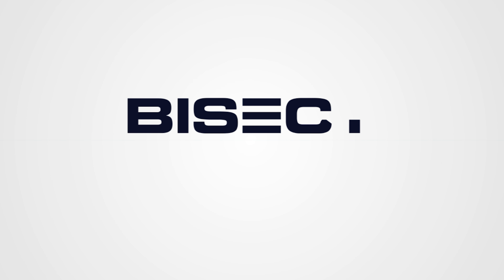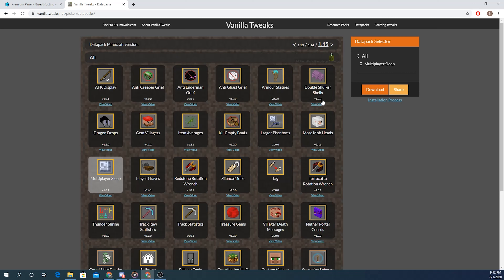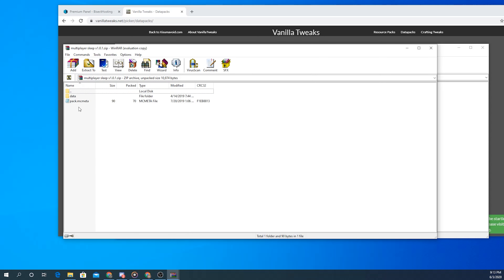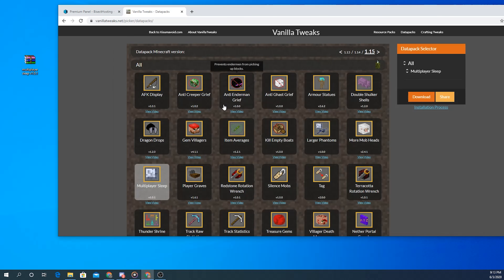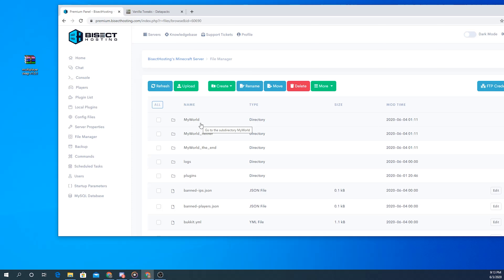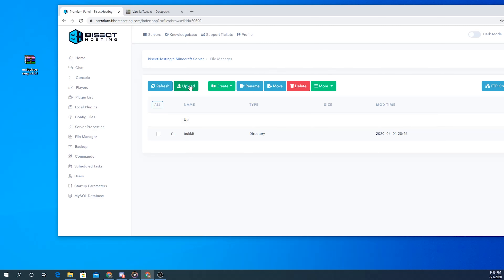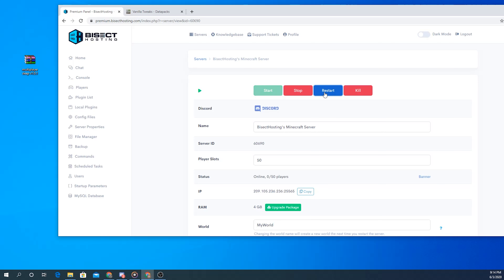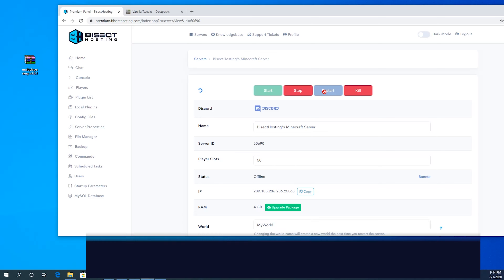How to install datapacks on your Minecraft server